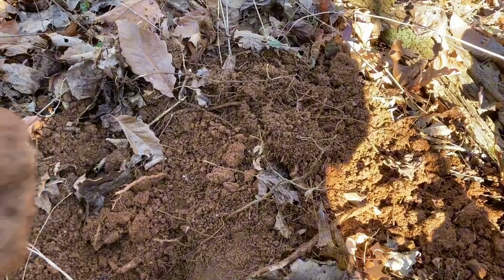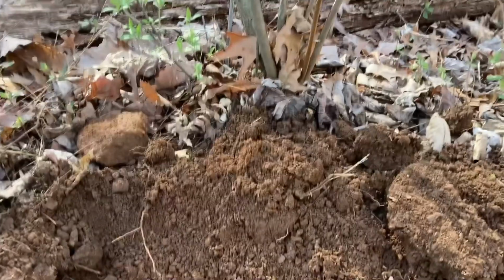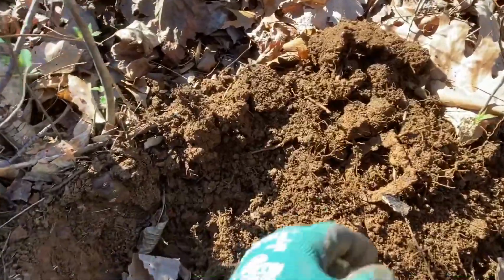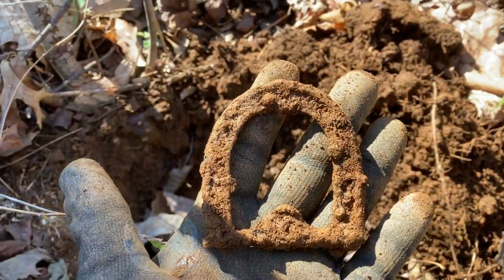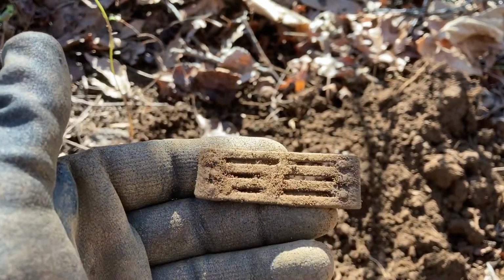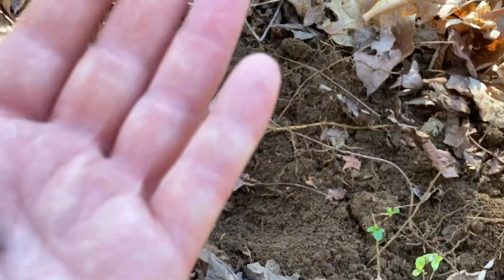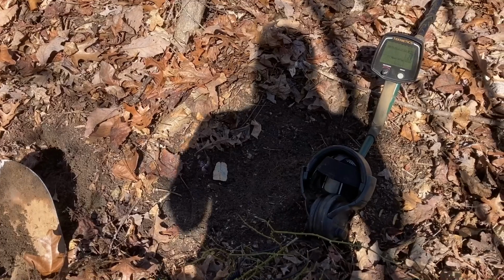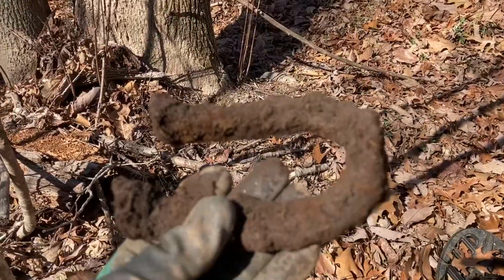Trying to figure out this site - Relic Hunting Teknetics T2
Saturday morning therapy hunt. I slipped on out the back door and hit the woods right behind my house… sadly I didn’t recover any buttons or gold rings this time, but recovered some iron artifacts. Trying to figure this site out. Still can’t tell if this was an old cabin site or a camp. Hopefully this fall/winter I can spend more time putting the puzzle pieces together and figure this site out.